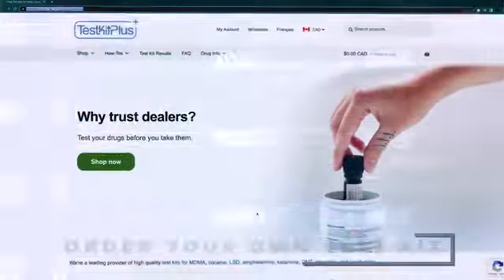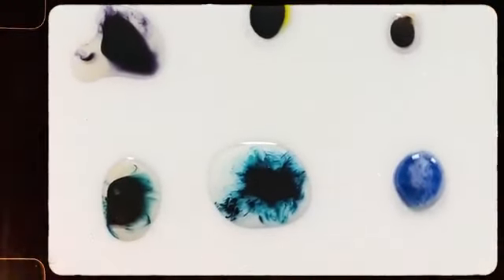8 Steps To SAFELY Explore Drugs Vital Educational Content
Everything about DMT, Mimosa Hostilis Root Bark, Acacia Confusa Root Bark and Ayahuasca